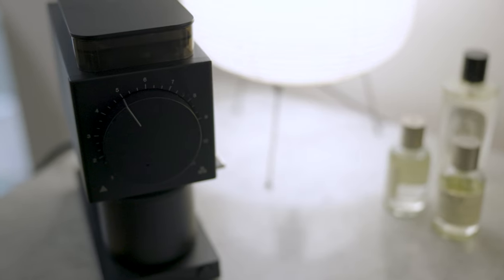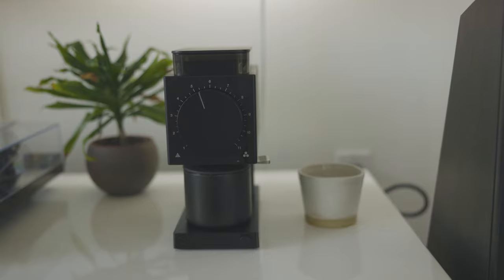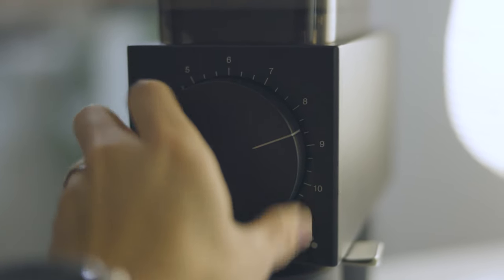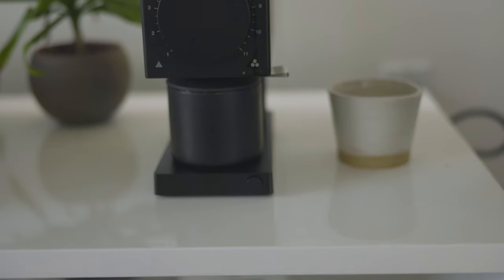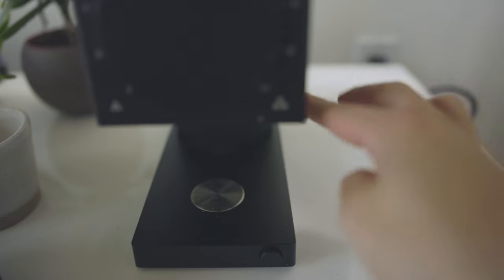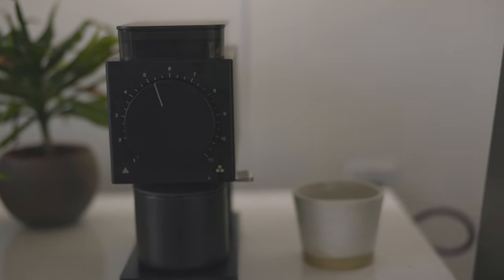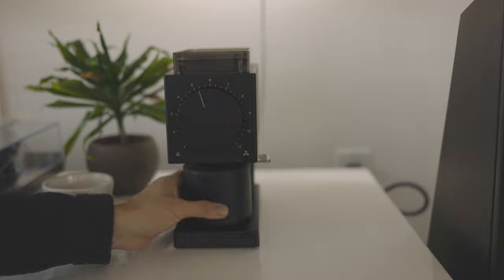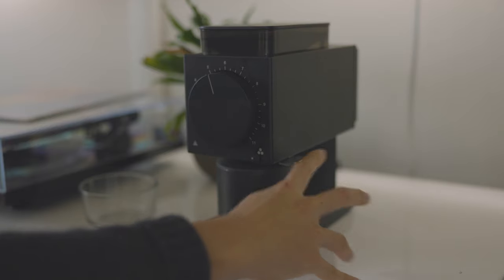One small step for COFFEE. One giant leap for my BANK ACCOUNT.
Today, we're talking about a fairly new product from Fellow, the Fellow Ode Coffee Grinder. This bad boy started out as a Kickstarter, and is now my go-to coffee grinder. Was it a good choice? Find out here.

Fellow Ode Coffee Grinder